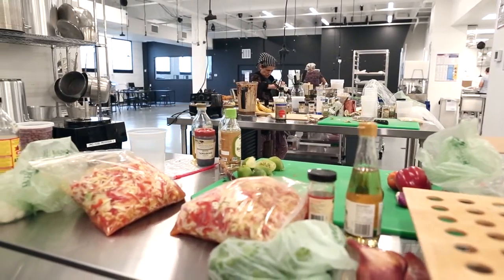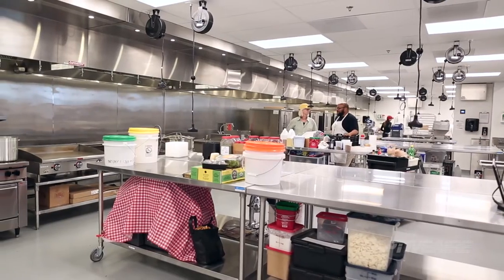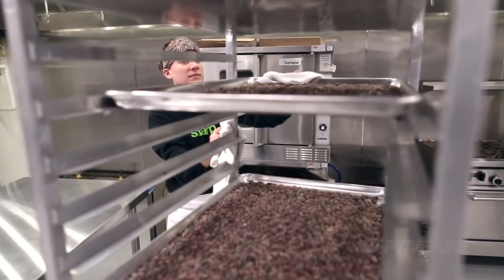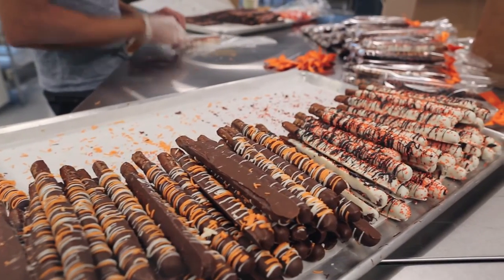Featured Installation: Union Kitchen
Featured Captiveaire Install: Union Kitchen